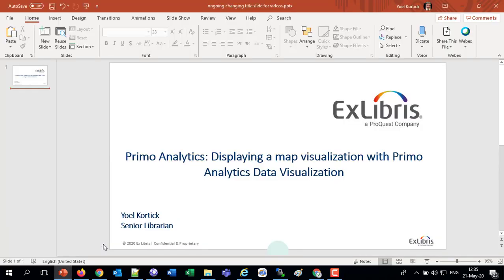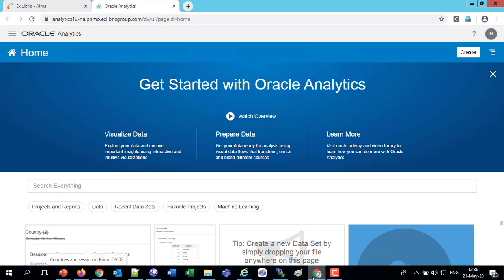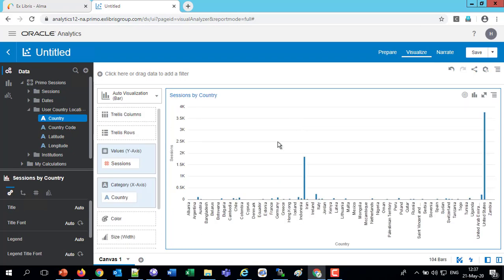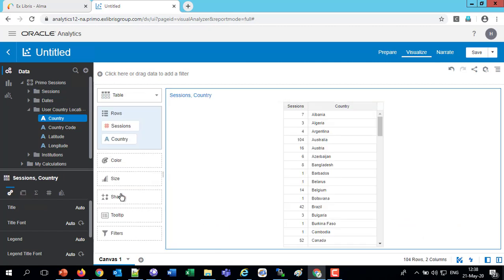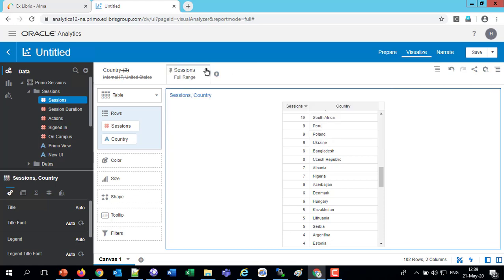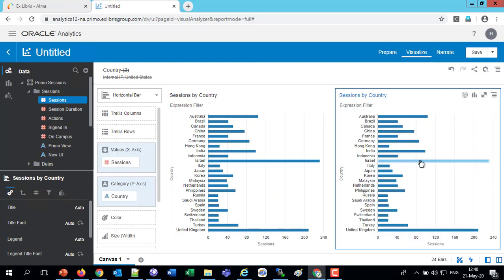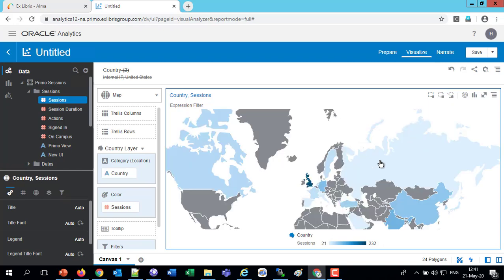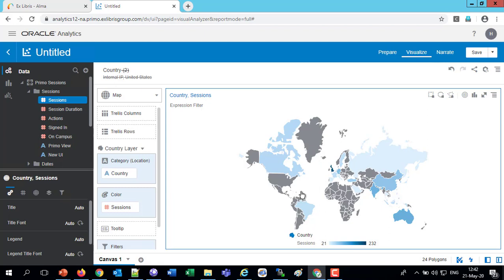Primo Analytics: Displaying a map visualization with Primo Analytics Data Visualization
Yoel Kortick, Senior Librarian at Ex Libris, describes here how to create a visualization of countries which have accessed the institution’s Primo Discovery using OAS (Oracle Analytics Server) and DV (Data Visualization).